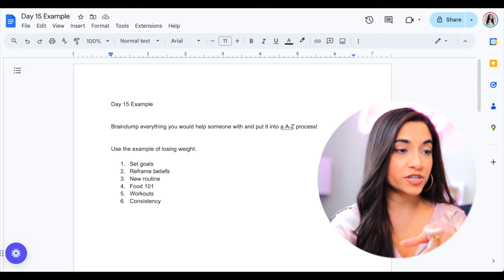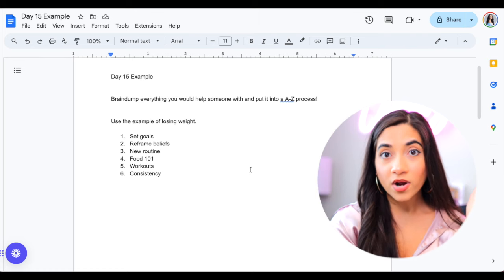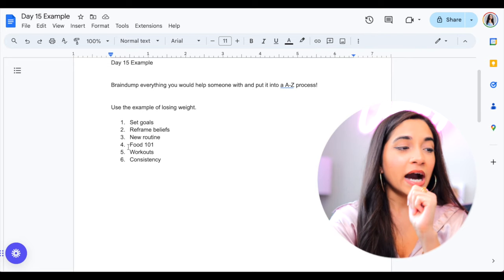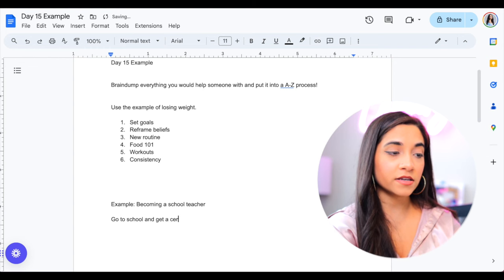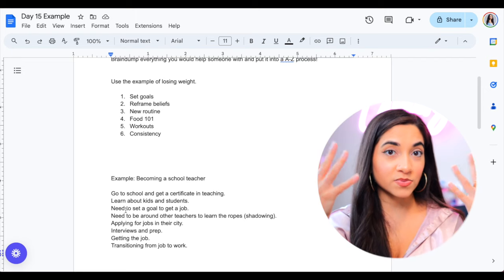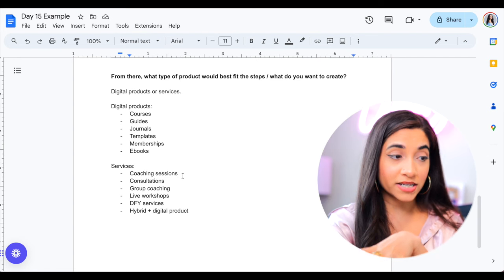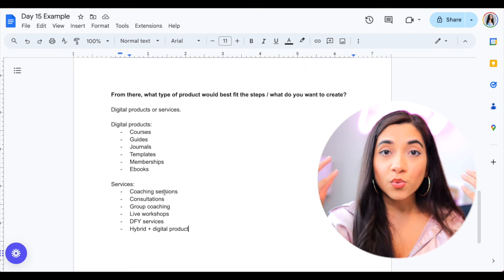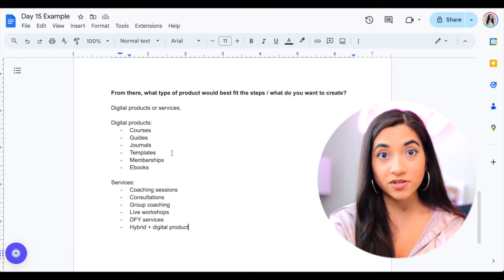Day 15: The Best Digital Products To Make Money Online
This is day 15 of the 25 part series where you are going to learn exactly how to make $10,000!⁣
Unlock the exact system I used to ATTRACT multi 6 figures with my personal brand using social media. In this membership, I give you everything you need to learn how to develop a product to sell, grow an audience by creating engaging content, and a simple sales process to make daily sales using social media!⁣
I love Amazon, here is everything I use to create my videos and have an unforgettable life
Stay Unforgettable⁣⁣
👑 xo Sabah⁣⁣